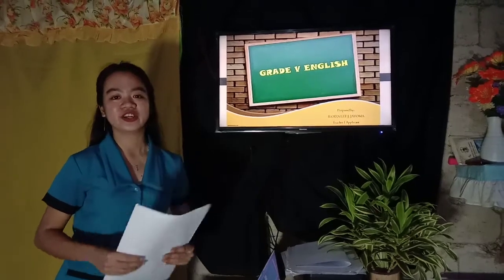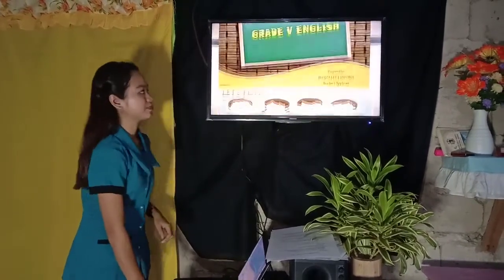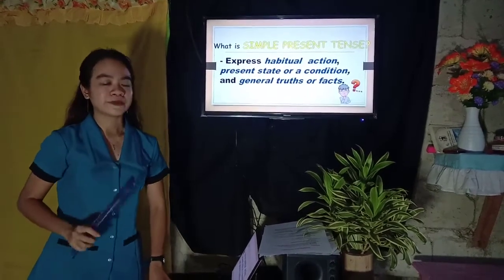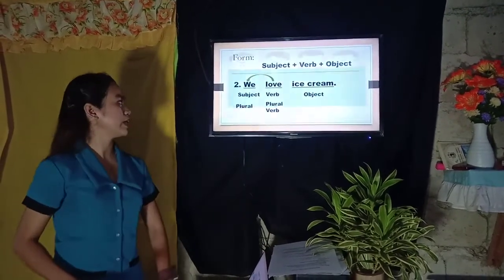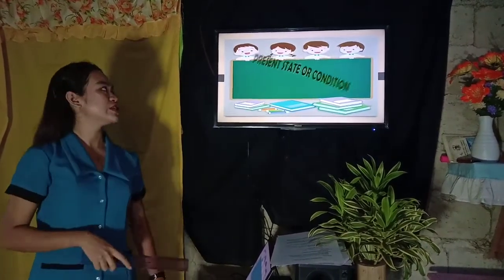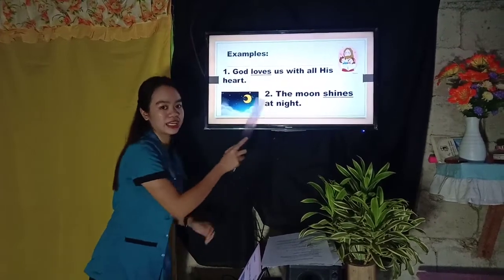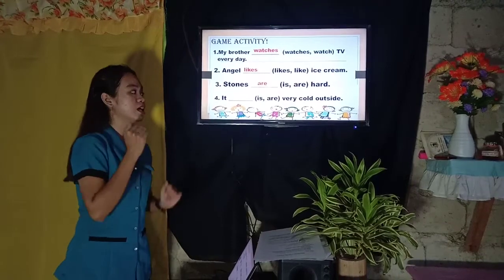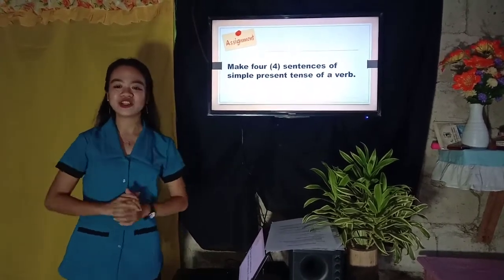JAYOMA, ILOIZA LEE J. --- Teaching Demonstration for DepEd Ranking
Teacher 1 Applicant at Bagacay Elementary School Talibon II District